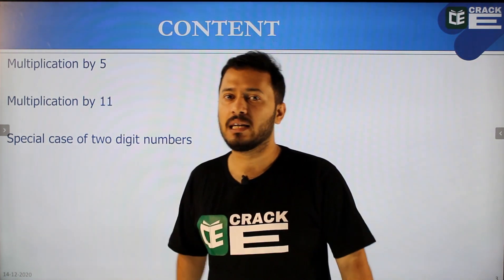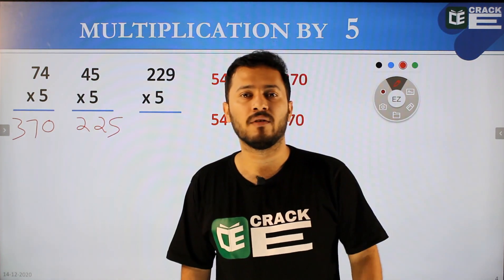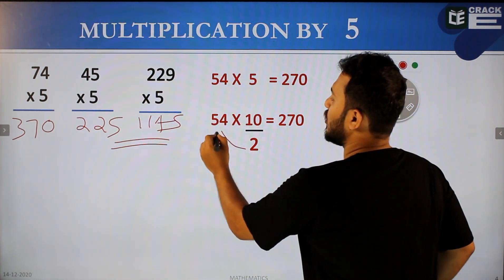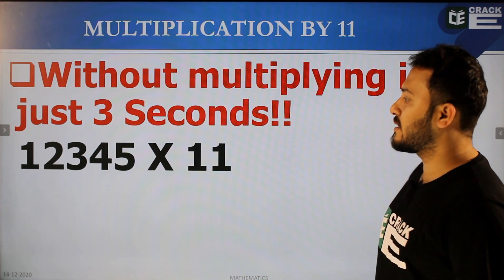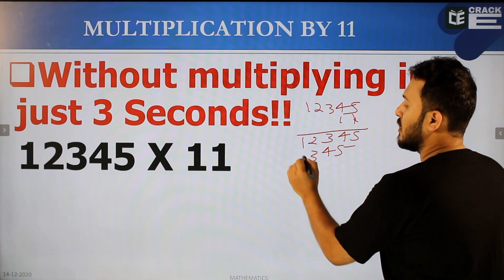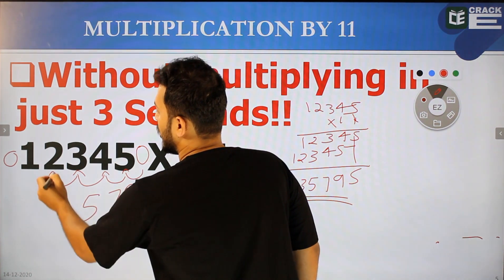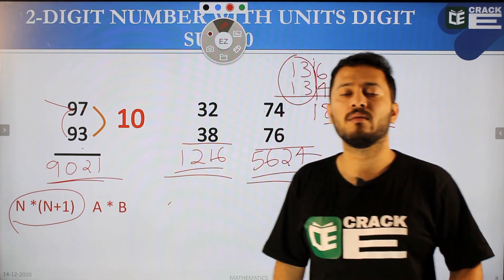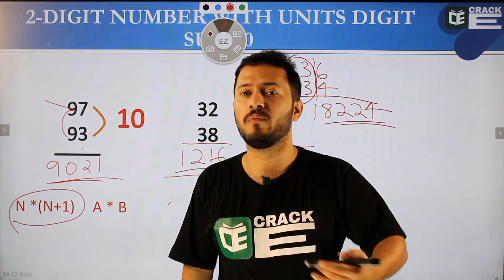How To Multiply Numbers In 3 Seconds 😱😱😱 ഇനി ഗുണനം 3 സെക്കൻഡിൽ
മത്സര പരീക്ഷകളിൽ കണക്കിലെ ചോദ്യങ്ങൾ അതിവേഗത്തിൽ എങ്ങനെ ചെയ്യാം എന്ന് വിശദീകരിക്കുന്ന Crack-E യുടെ വീഡിയോ സീരീസിലെ മൂന്നാം ഭാഗമാണിത്. വേഗത്തിൽ എങ്ങനെ ഗുണനക്രിയ ചെയ്യാമെന്ന് വിശദീകരിക്കുകയാണ് ഈ വീഡിയോയിൽ. വിഡിയോയിൽ പരിചയപ്പെടുത്തിയ വഴികൾ ഉപയോഗപ്പെടുത്തി മത്സര പരീക്ഷകളിൽ നിങ്ങൾ നേട്ടങ്ങൾ കൈവരിക്കുമെന്ന് പ്രതീക്ഷിക്കുന്നു. കൂടുതൽ വേഗത്തിൽ ചോദ്യങ്ങളെ നേരിടാൻ ഈ സീരിസിലെ മുൻ വീഡിയോകൾ കാണാനും അടുത്ത വീഡിയോകൾ കാണാനായി ചാനൽ സബ്സ്ക്രൈബ് ചെയ്ത് ബെൽ ബട്ടൺ അമർത്താനും അഭ്യർത്ഥിക്കുന്നു.

നിങ്ങളുടെ വിലയേറിയ അഭിപ്രായങ്ങൾ കമന്റ് ചെയ്യൂ.